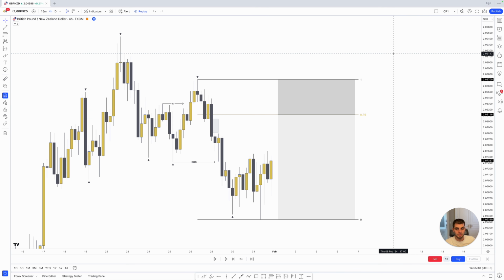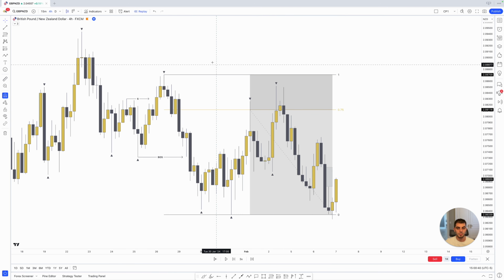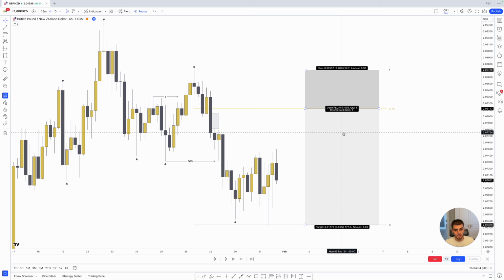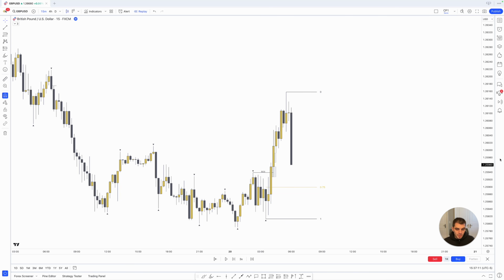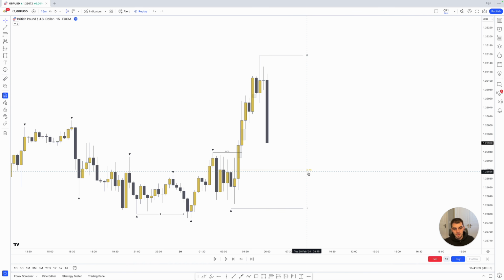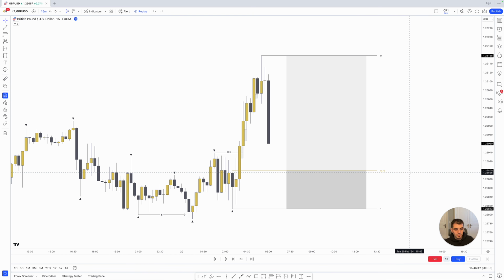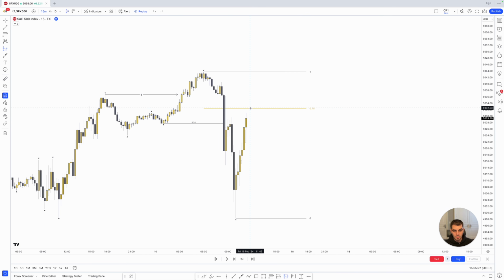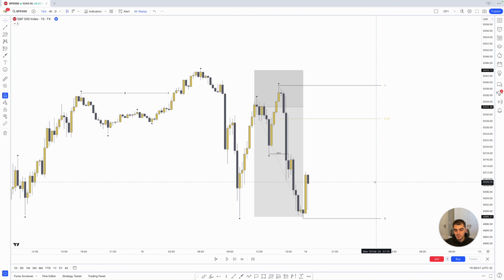Fibonacci Trading - Complete Guide & Settings